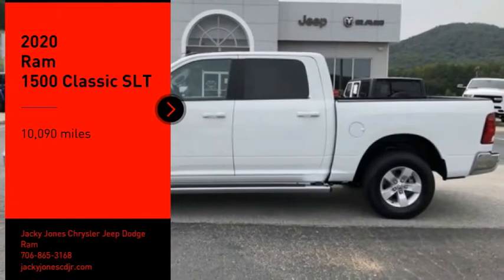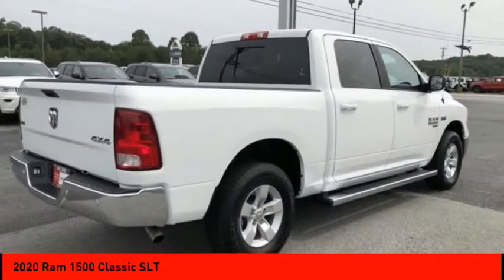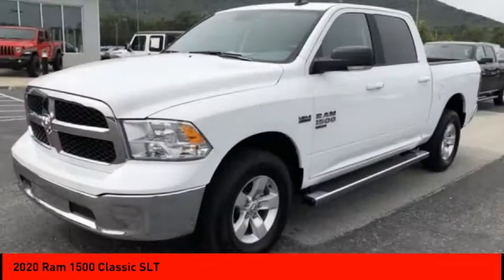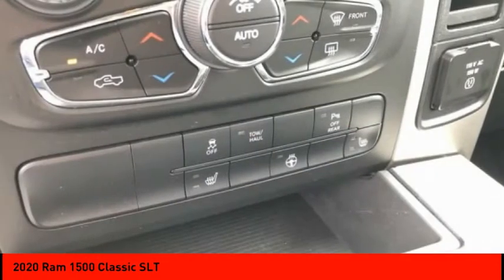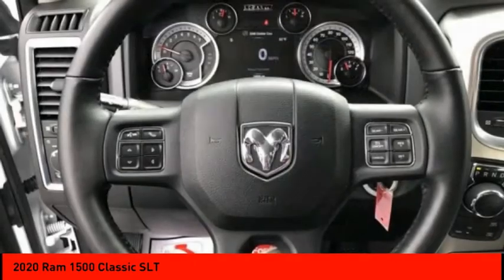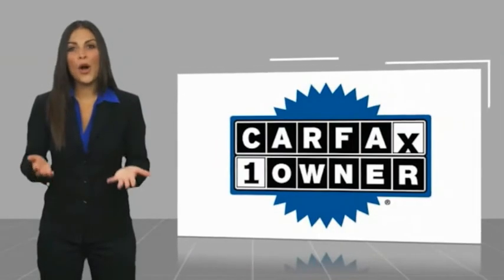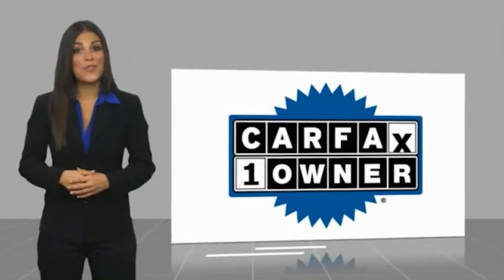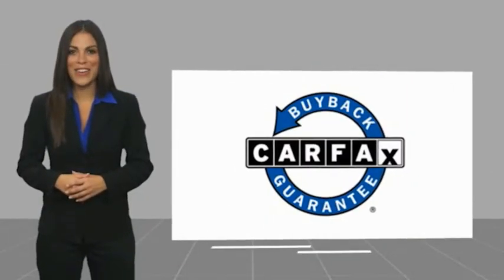2020 Ram 1500 Classic Cleveland GA 1185P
2020 Ram 1500 Classic SLT

Clean CARFAX. Bright White Clearcoat 2020 Ram 1500 Classic SLT 4WD 8-Speed Automatic HEMI 5.7L V8 Multi Displacement VVT PASSED DEALER INSPECTION.Jacky Jones Chrysler Dodge Jeep Ram of Cleveland truly has every one of your automotive needs covered. The only question left now is how we can best serve you. Or, stop by and see us in person at 2840 Highway 129 South Cleveland, Georgia today. Recent Arrival! Odometer is 3668 miles below market average!